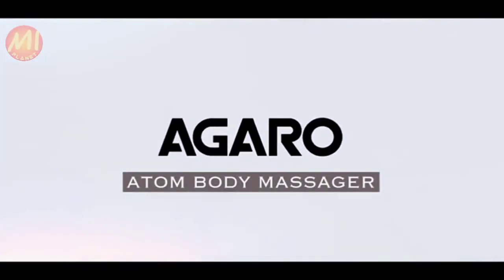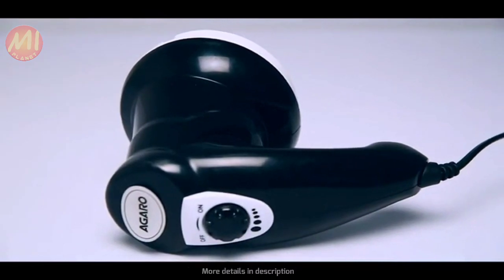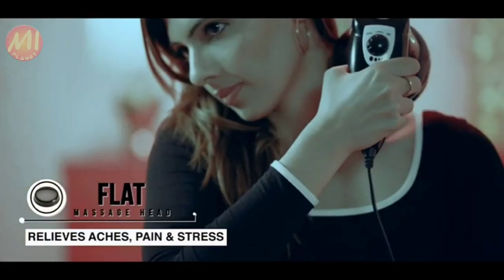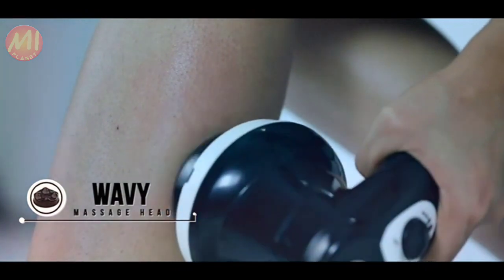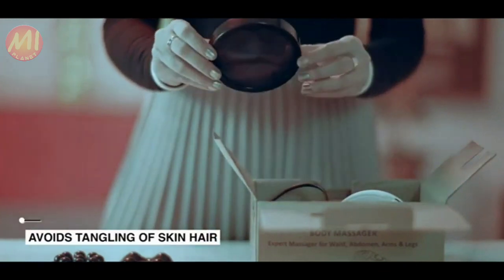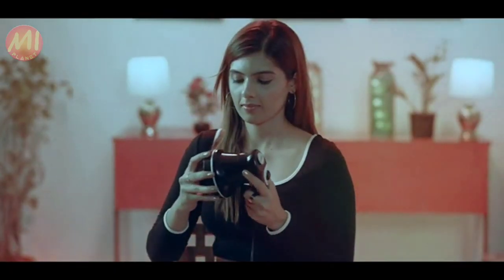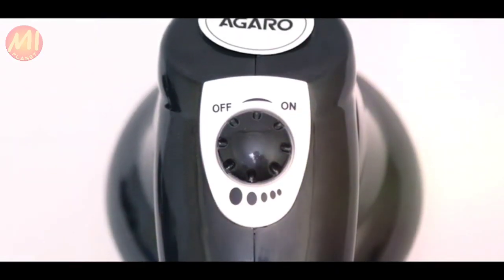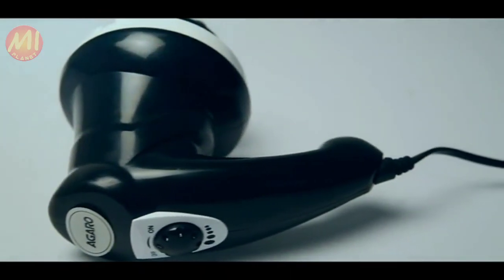AGARO Electric Handheld Full Body Massager | Pain Relief and Relaxation | Back, Leg & Foot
AGARO Electric Handheld Full Body Massager with 3 Massage | Pain Relief and Relaxation | Back, Leg & Foot |

For any Cloth mesh cover to avoid tangling of body hair during message

Electric handheld massager helps in relaxation and pain relief via deep tissue stimulation

Variable speed selection via control knob

Compact handheld design. Power: 28 watts

1 Year manufacturer's warranty

MI planet - 2021